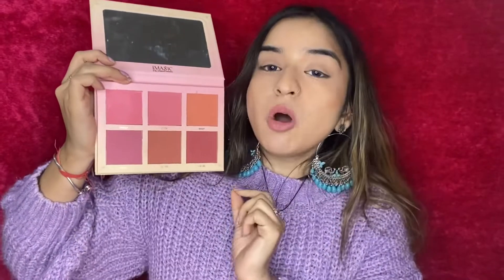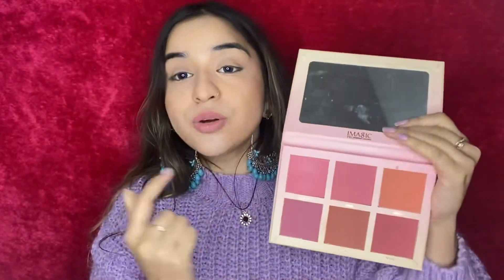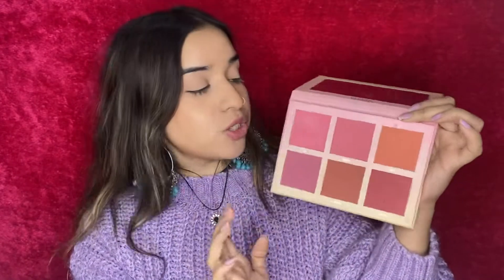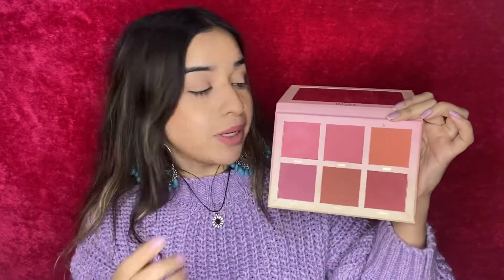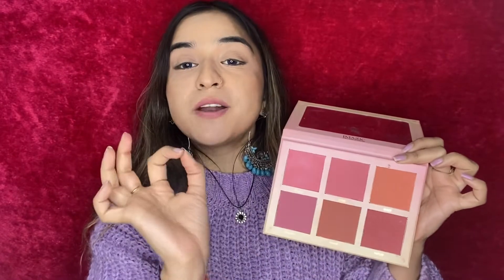How To choose Right Blush For your Skintone??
Hey lovelies ❤️❤️
Hope this is helpful for you’ll.
Link for blush pallete- Imagic PROfessional cosmetics 6 COLOR TOUCH BLUSH PALETTE